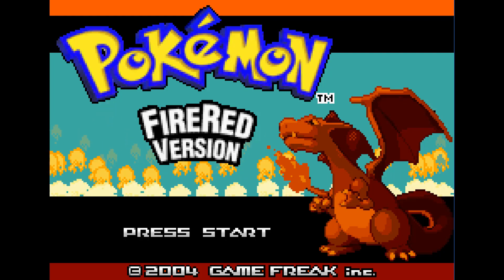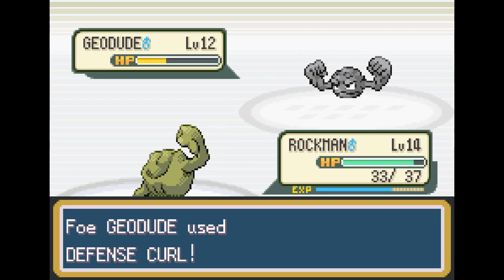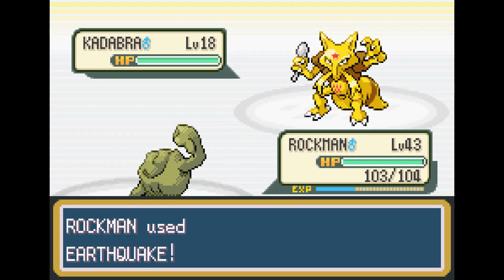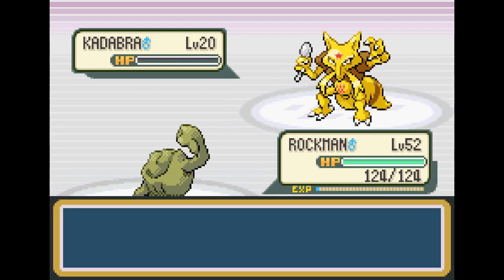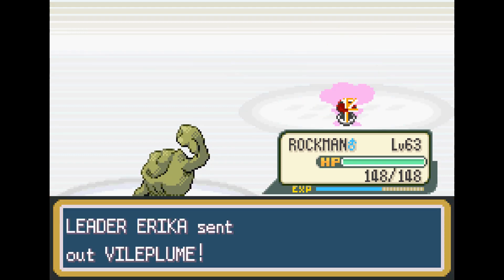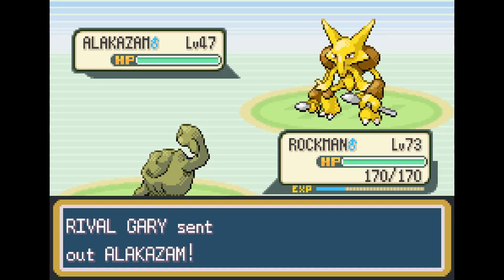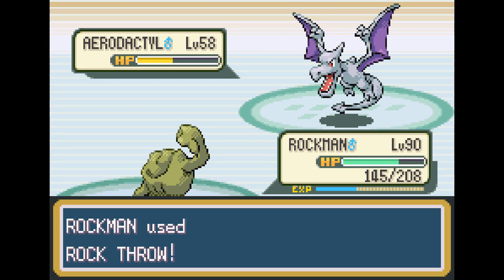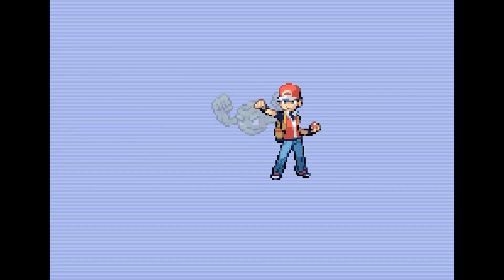Can You Beat Pokemon FireRed/LeafGreen With Only a Geodude?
Being usually a joke Pokemon along with being a nuisance to most players , can Geodude pull it off and beat Pokemon Firered / Leafgreen and become champion by himself?

Music links, check them out!

Thank you all for 300 subscribers, this is for you guys! Looking to collab? Let me know below!